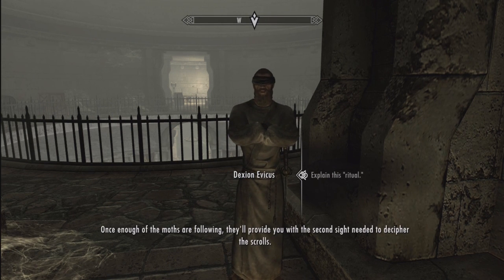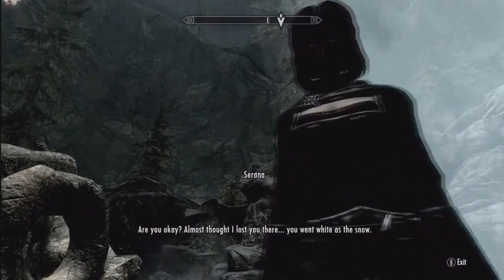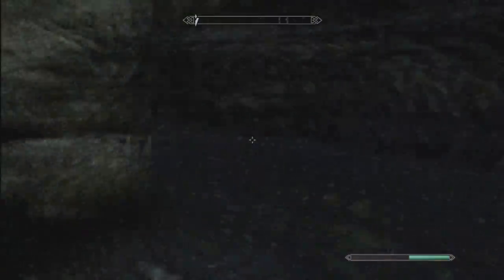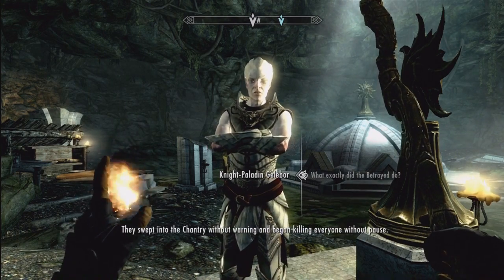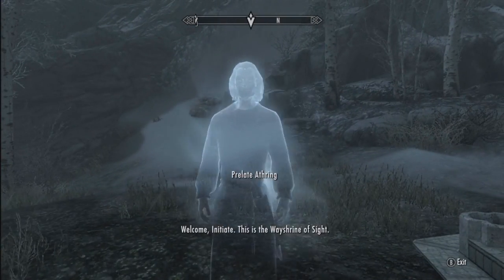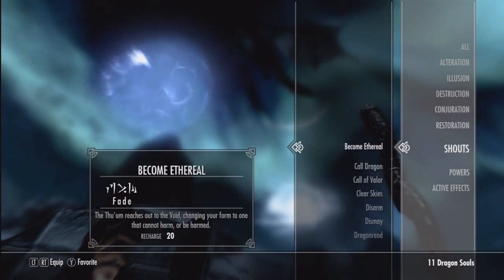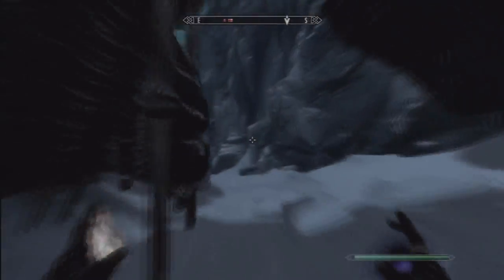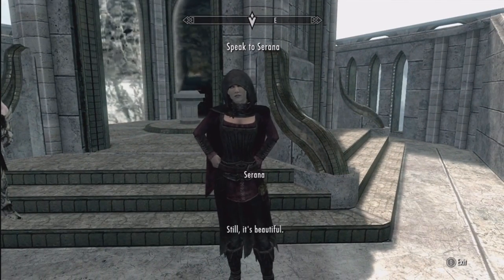Dawnguard Walkthrough: How to Get Auriel's Bow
comment, rate, and sub please :)